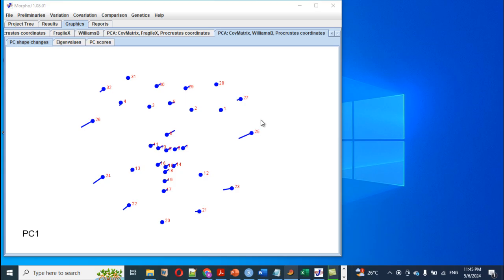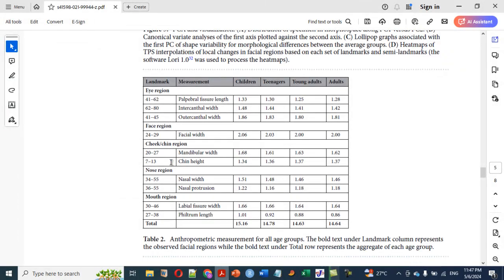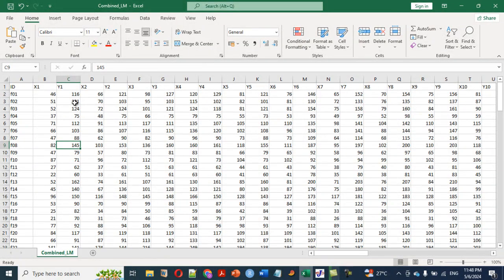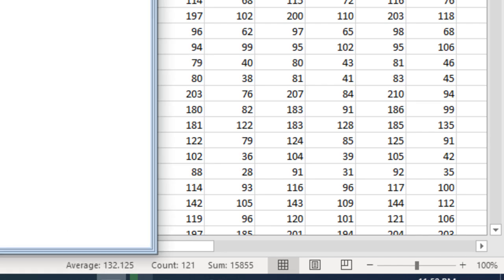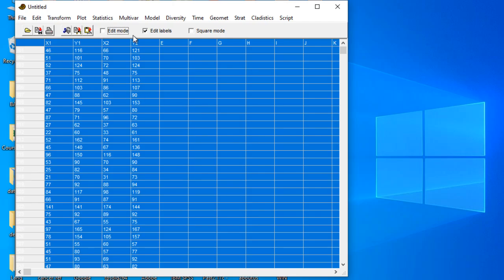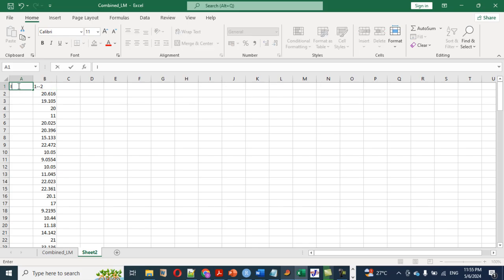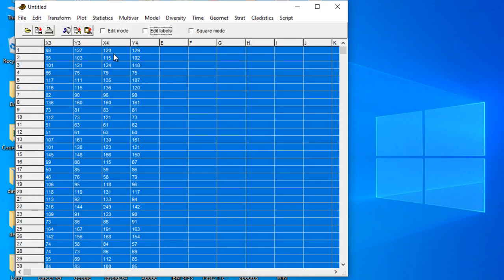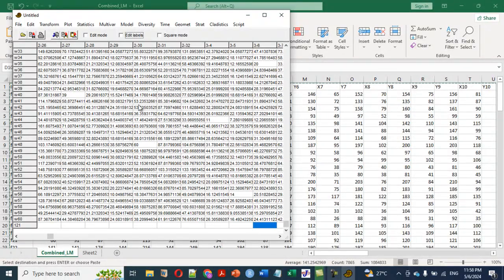Part 13. Anthropometric Measurement (Landmark Distances with EDMAX) 1